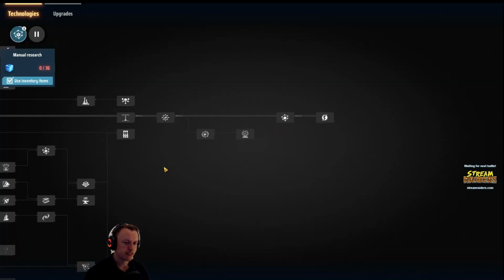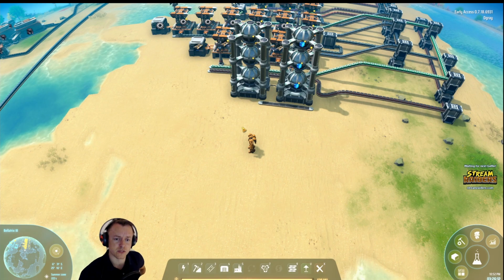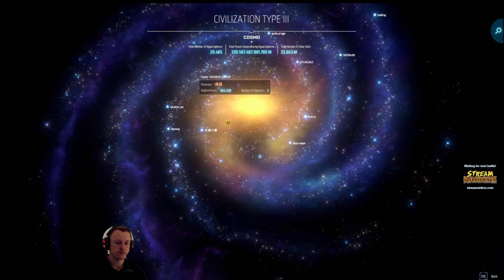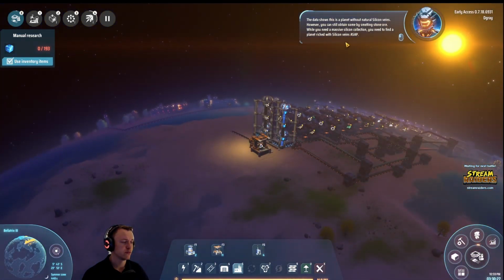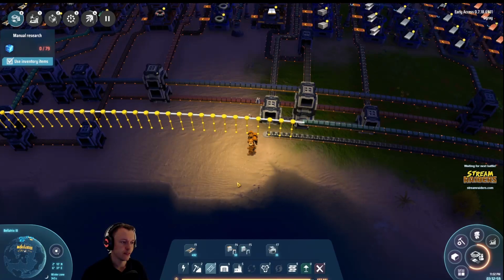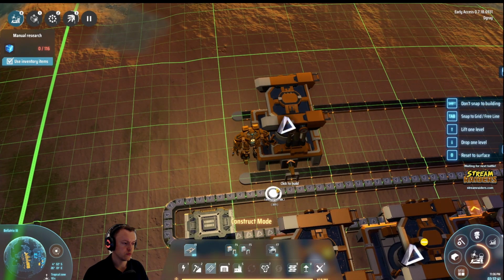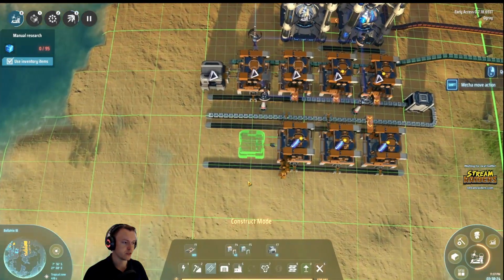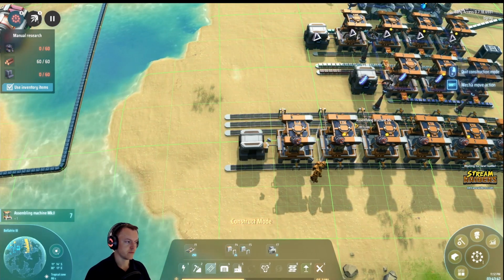PICKING UP SPEED - Dyson Sphere Program MEGABASE - Let's Play/Tutorial/Gameplay/Stream/DSP Ep 08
Join us as we build the biggest MEGABASE that DSP have ever seen!